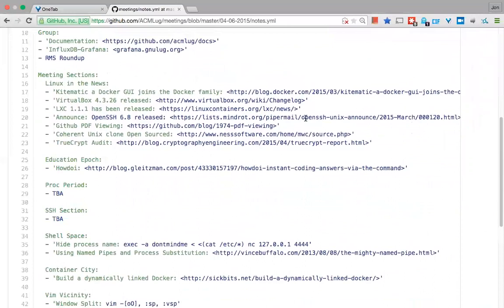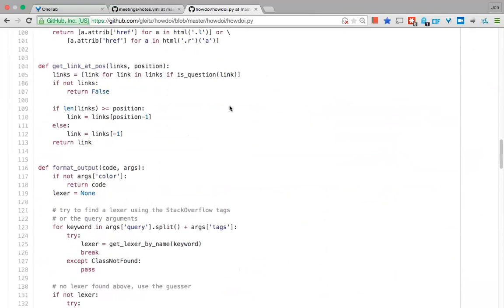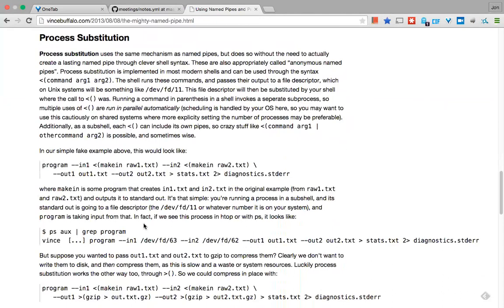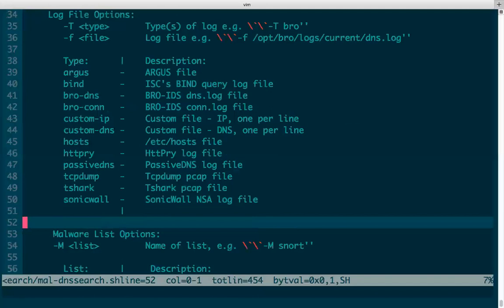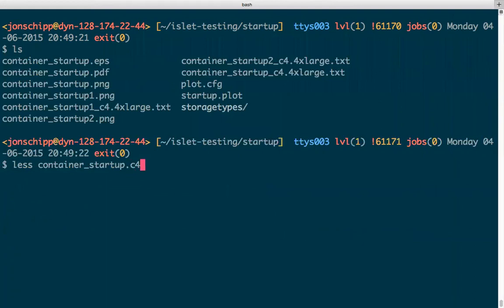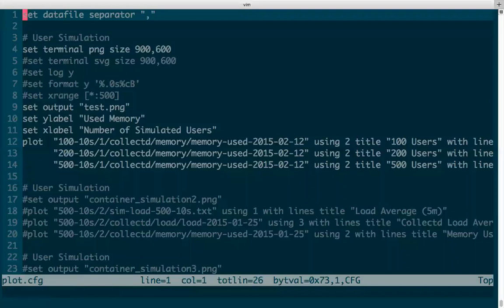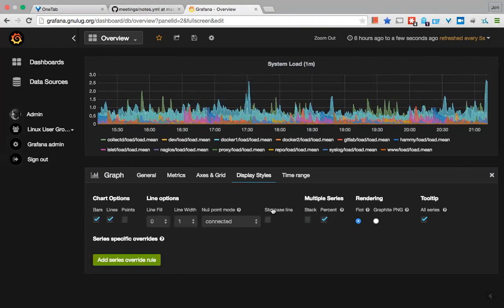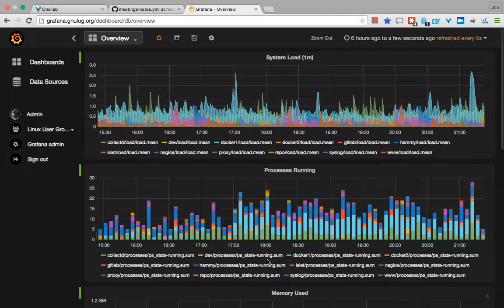LUG Meeting (GnuPlot, InfluxDB, Grafana) 04-06-2015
Overview and basic examples using gnuplot and
an introduction to using Grafana and InfluxDB. Meeting details